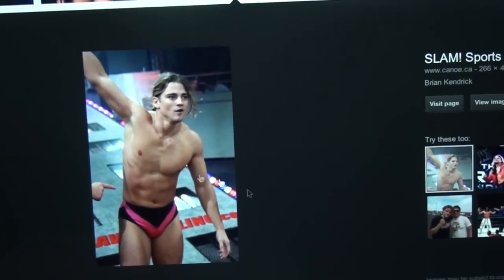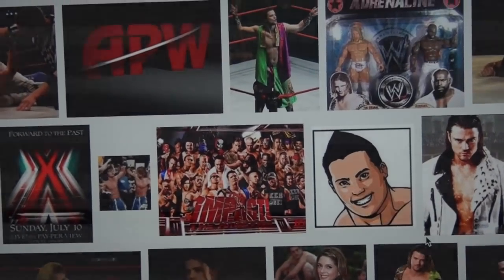Real Customs #5: Making A Mattel Brian Kendrick Figure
In this video I make a Brian Kendrick Figure.

The Laughter, The Action, The Adventure, this is DGDX Animation. A YouTube channel created by Stop Motion Animator D.M. Galloway to provide incredible Stop Motion Fan Films based on beloved characters such as Spider-Man, Batman, Superman and the TMNT. With hundreds of videos, the genres range from comedy, action adventure, horror, and more. Although there are action figures featured in these fan films, this channel is considered mature and does contain adult language and violence, so it is not intended for anyone under than 13. DGDX posts every week on his Instagram @DGDXofficial, so if you miss him, go give him a follow.

      "Justice Assembled: A DGDX Animation"- Episode 13 Marvel / DC Stop Motion  *HD*